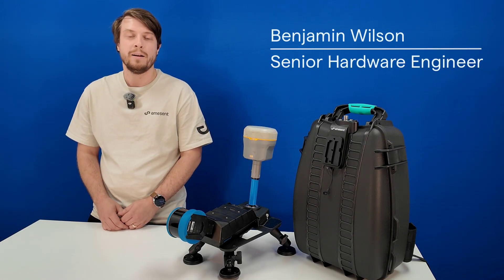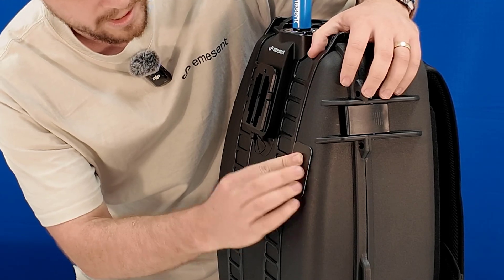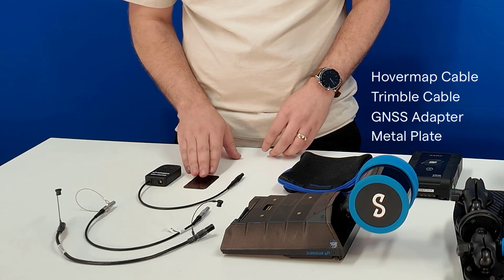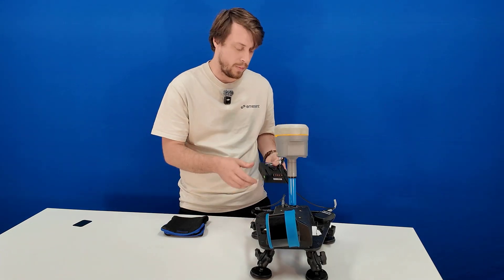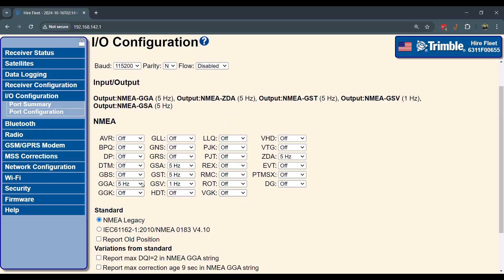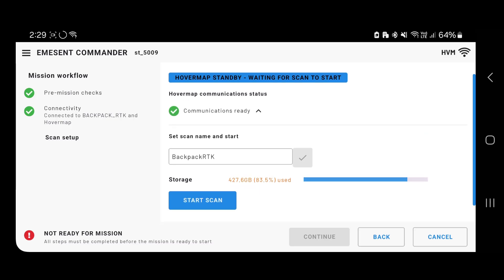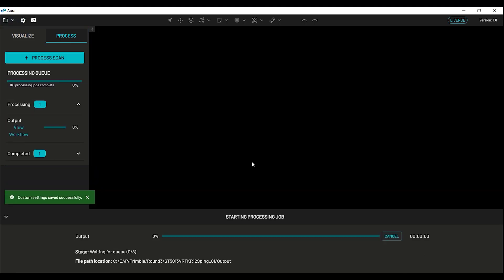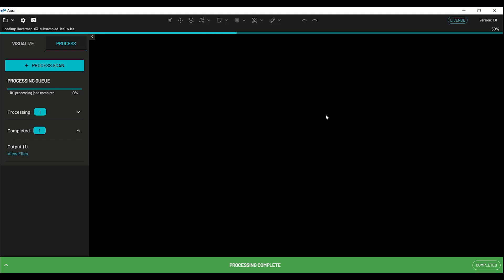How to set up Backpack and Vehicle RTK with the Trimble Receiver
This video shows you how to configure and set up supported Trimble receivers (R12/R12i and R10/R10-2) for use with Emesent's Backpack or Vehicle RTK units, view the RTK status in Commander, and process your scan in Aura.

Please note: If 3G connectivity is unavailable in your location, you can stream corrections through your mobile device using these instructions for the Trimble Mobile Manager from the Trimble Help Portal